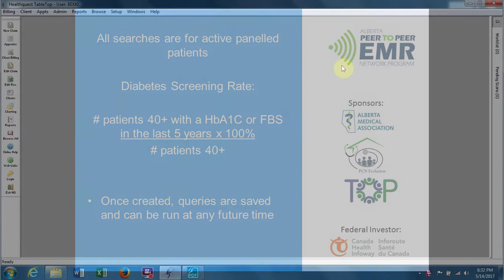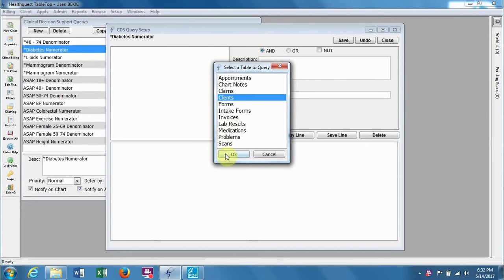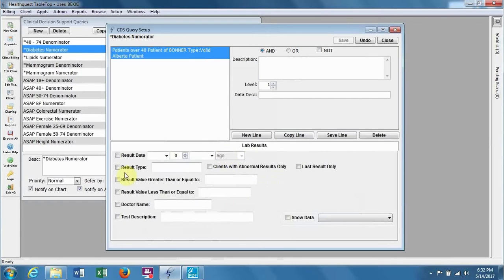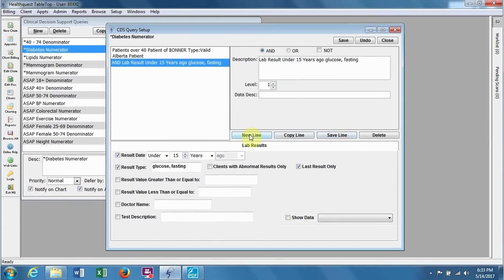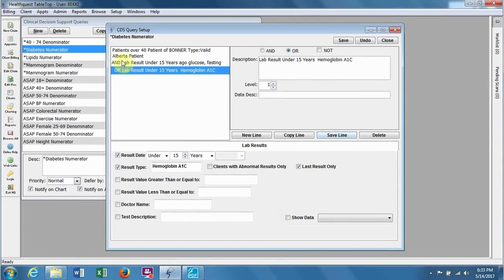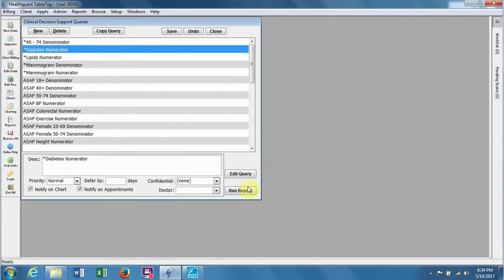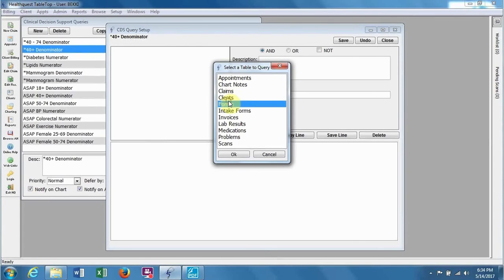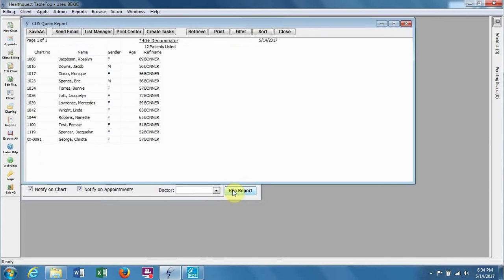Diabetes Screening Rate in Healthquest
Key Points:
- CDS Queries can produce a list of patients as a search for a screening rate
- Run numerator and denominator as two separate queries
- Diabetes screening is looking for an HbA1c or fasting glucose being completed as a lab result in the last 5 years
- Once created, queries are saved and can be run at any future time